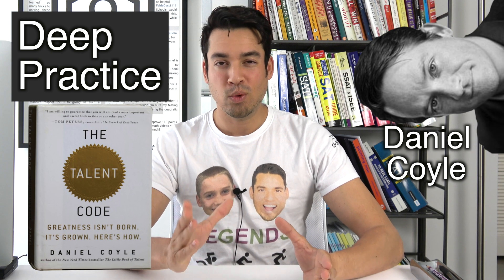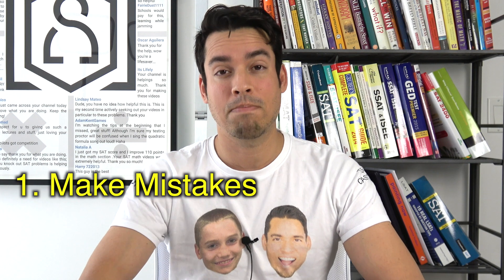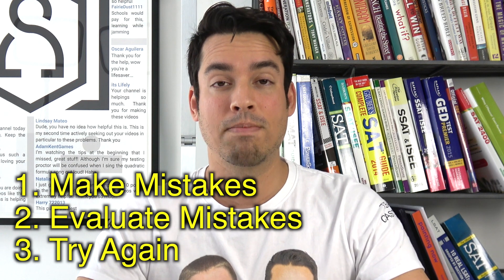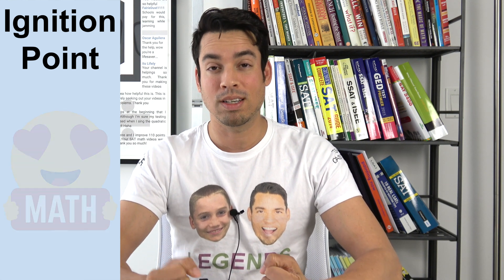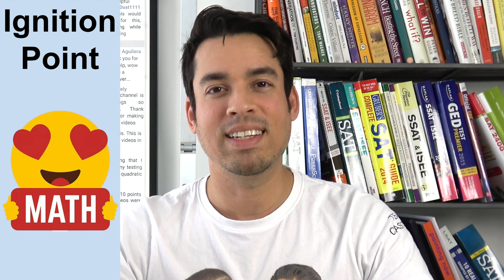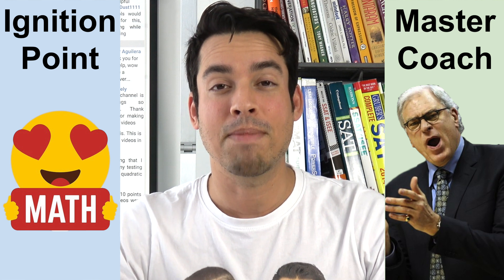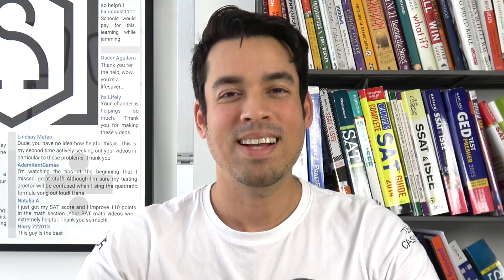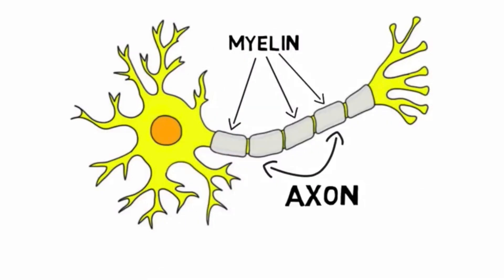Deep Practice: the Key to Mastering Math for Standardized Tests - Minute Study Tip #10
The process of Deep Practice is how amateurs become masters. To learn the ins and outs of how to apply deep practice to standardized tests and mathematics generally, check out the full video. For more clutch study tips, tune in every Friday!